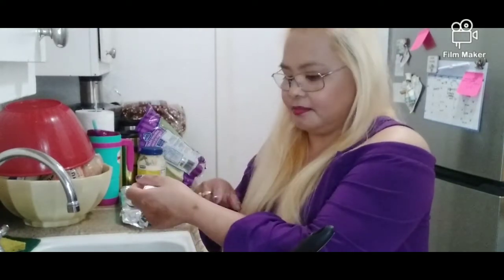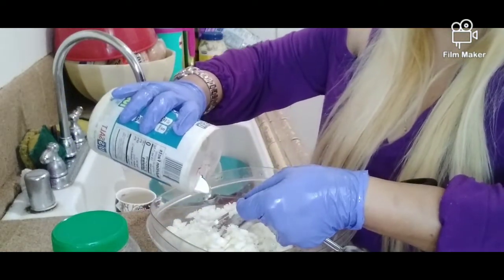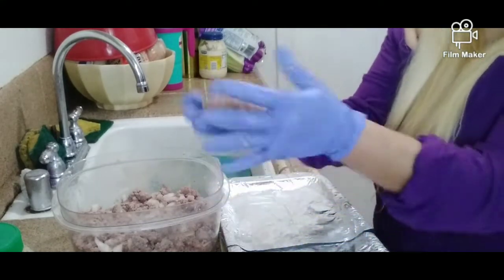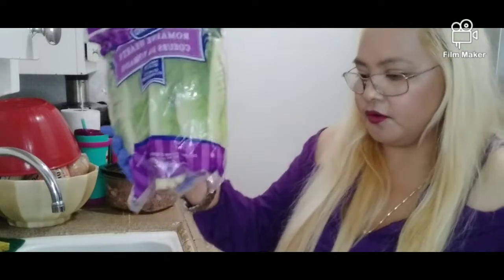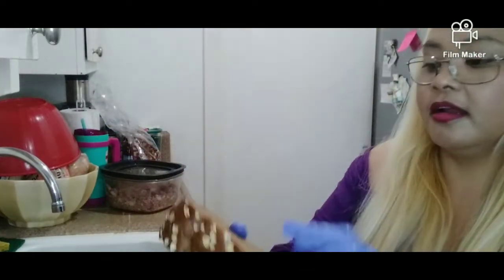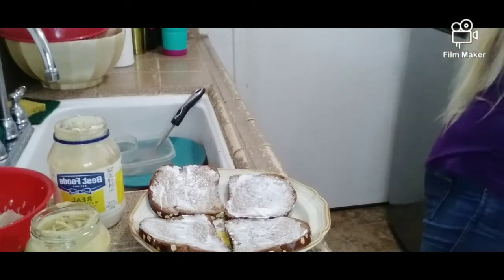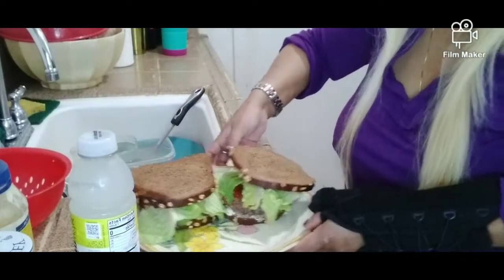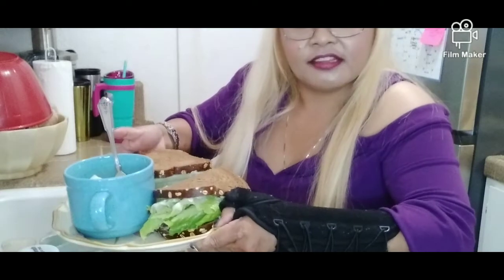This How I Make A Delicious Home Made Burger 🍔 Healthier and Yummy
I like making a burger at home because it's healthier than food chain or restaurant made and you can put anything you want on the burger patty.And the other thing is you know what in it and tou know it's clean.You can also pick the desired bread you want.My family love my home made burger so much!Enjoy and happy eating...@sharlynshealthycooking2918

Sharl Swendsen